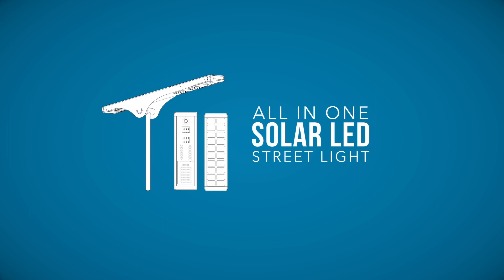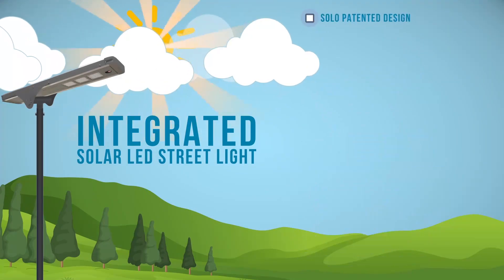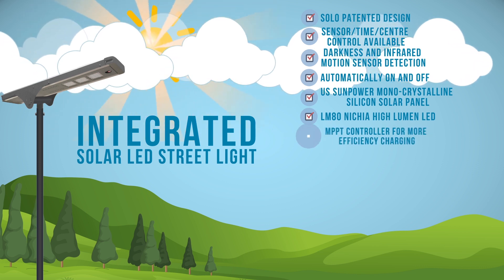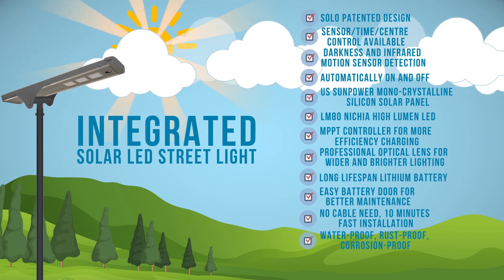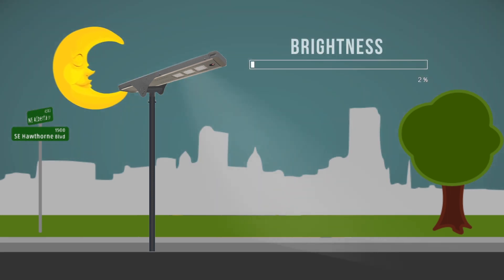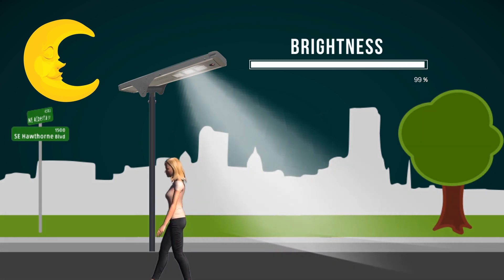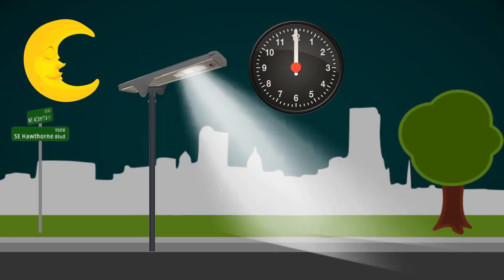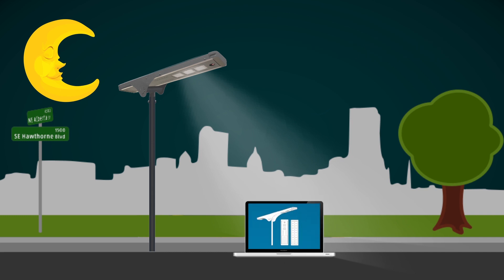Solar Street Lighting Installation--No Cable Need, Easy Battery Replacement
Germany's Patented Design Solar Street Light | Germany's Best Design Solar Street light & Solar LED
All of our solar LED street lights are designed by our German team in unique patented design from Germany research and development team.
All of our solar LED street lights are designed by our German team in Dresden. It is reputed for its LED technology of the Dresden University of Technology. What’s more, we can offer services like Light design, ODM service, OEM service, Marketing, and SKD service.

DEL 3rd Generation Solar Street lighting has patented design for battery replacement. As we know, battery is always the main factor to influence solar street light's lifespan. With DEL solo design,it is easy to replace its battery through battery door. It will highly guarantee almost 10 years lifespan for the solar street light.